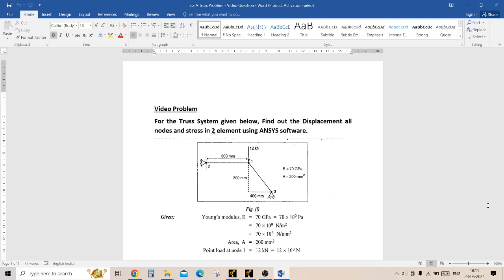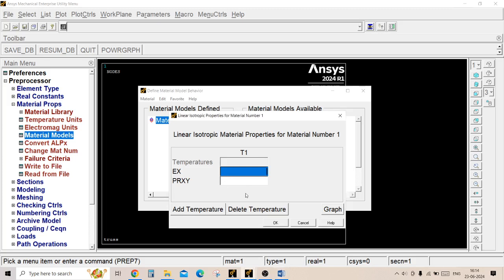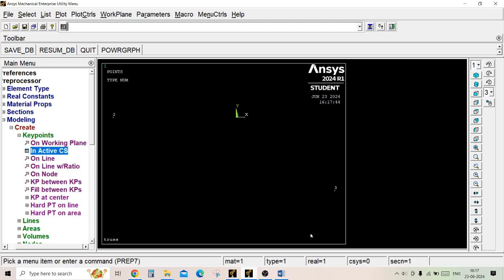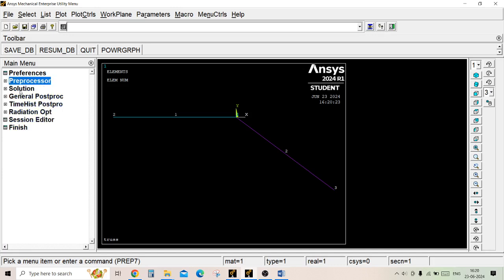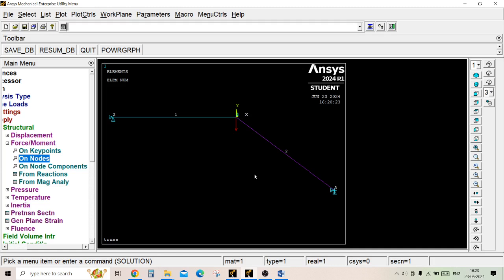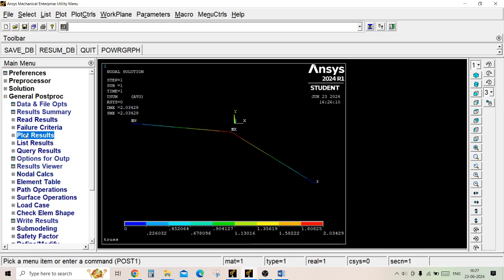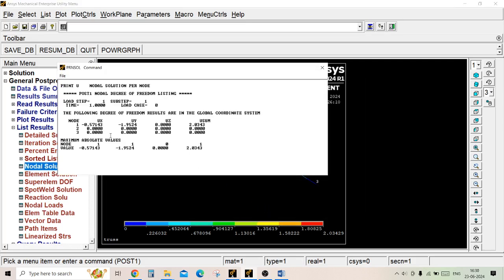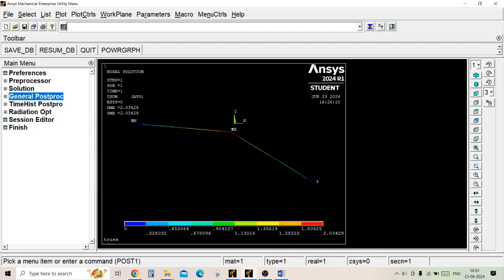2D truss Problem :: ANSYS Tutorials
This Video demonstrates the solution to 2D Truss Problem in ANSYS